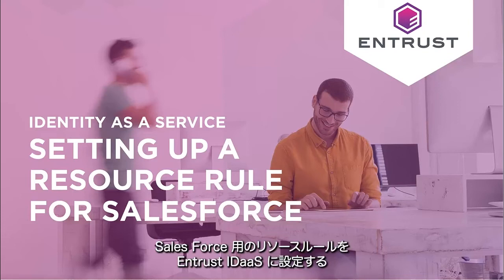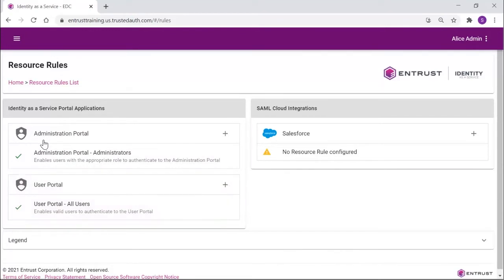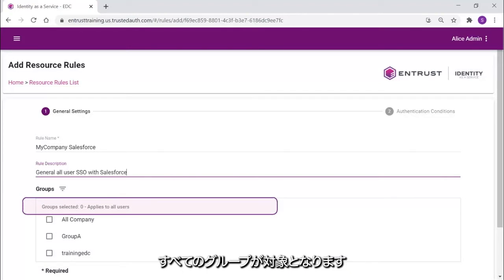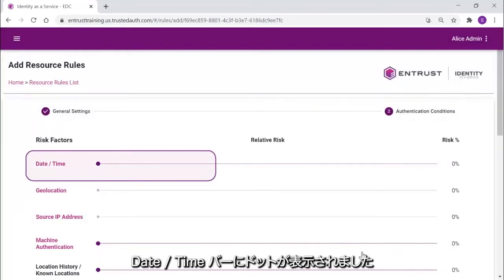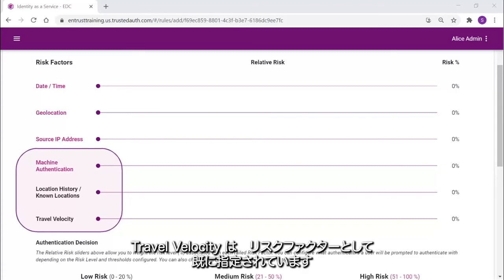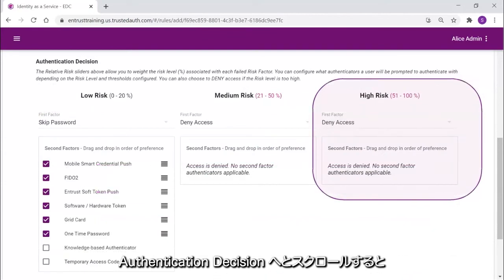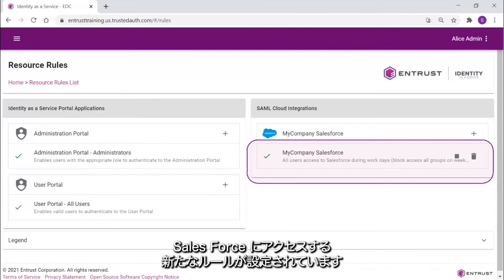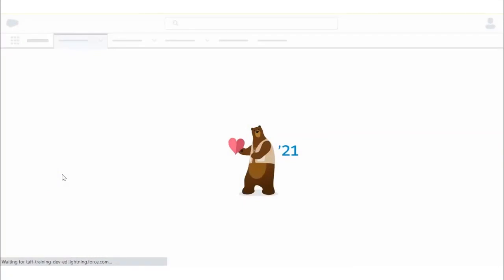Entrust Identity as a Service SFDC用のリソースルールを設定する